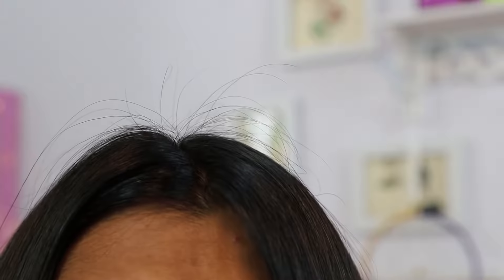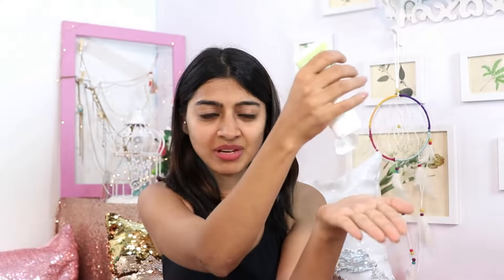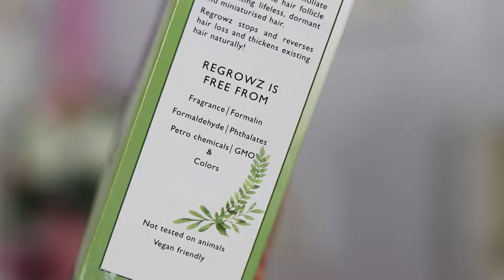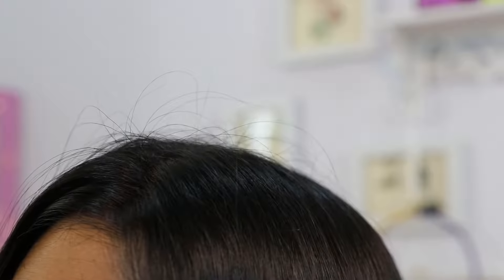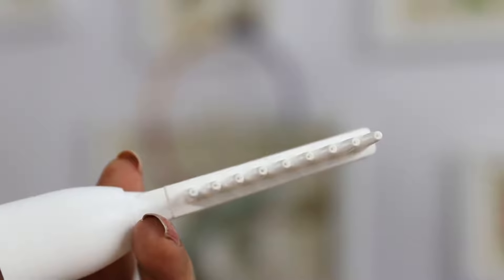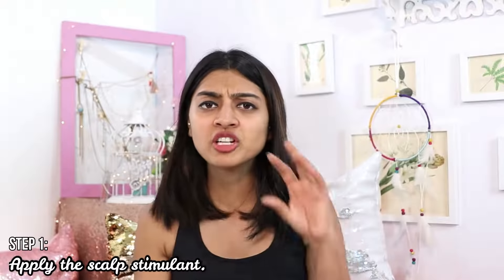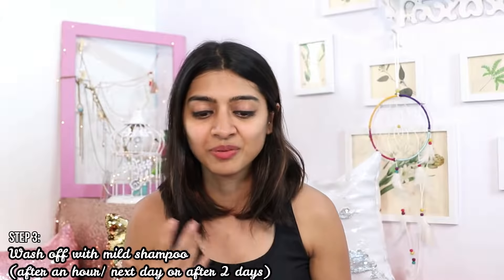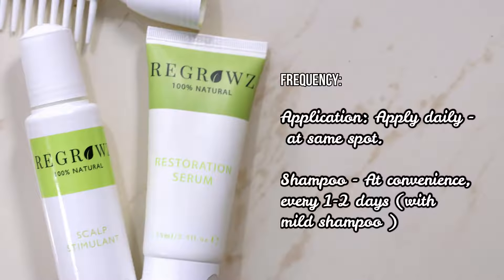How I started growing new scalp Hair _ Hair Thickening Treatment Regrowz Review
How I started growing new scalp Hair _ Regrowz Review

▶ Youtube Library